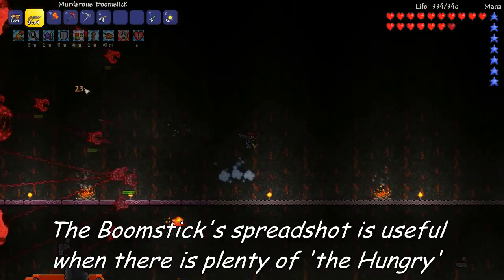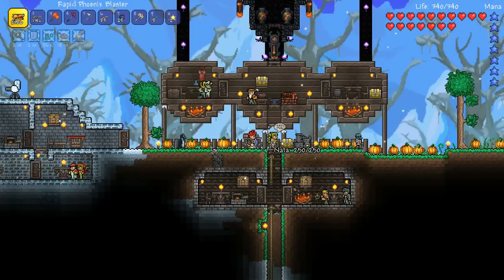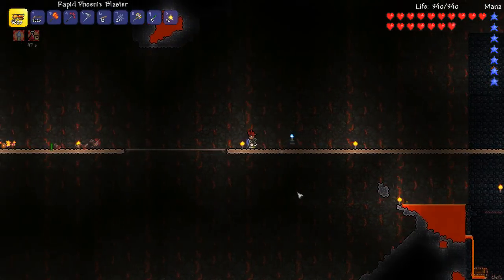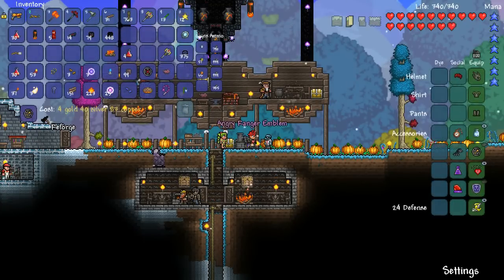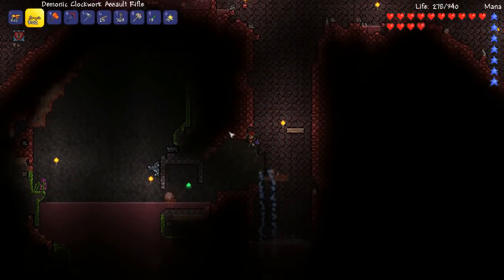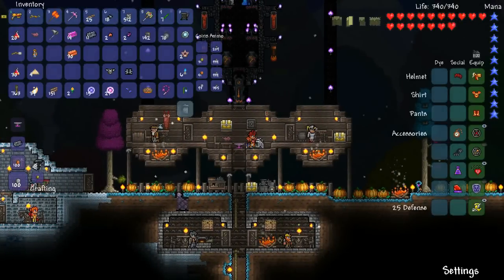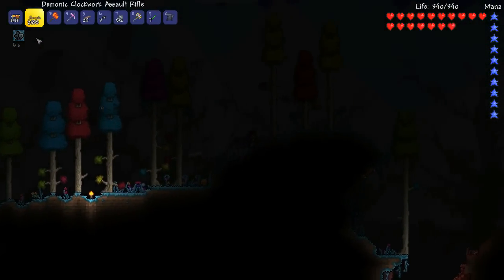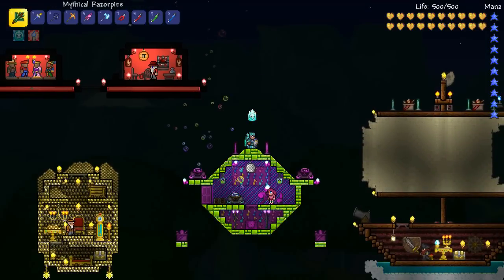Terraria Gunslinger Playthrough, Part 6: Gavin Challenges Hardmode! (1.3 let's play prep)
Terraria gunslinger let's play! We return to find Gavin standing upon the Altar of Flesh deep within the bowels of the Underworld. He holds up the small doll that looks suspiciously like the Guide and hurls into the bubbling magma below. Darkness fills the cavern but Gavin realizes that it's not that the lights have gone out...it's that something is covering them...and the whole cavern! Later Gavin discovers that the PwnHammer holds the power to release the spirits trapped within the malicious crimson altars. It is said that if a spirit is released it will grant a favor to the hero that does it! Enjoy :)

You guys are amazing with the support for my videos and being so awesome to chat to! It really makes me happy to come on here each day and chat to as many of you as I can! Thanks for being part of our channel, it means a lot to me. Here's a cookie! Stay Happy :)